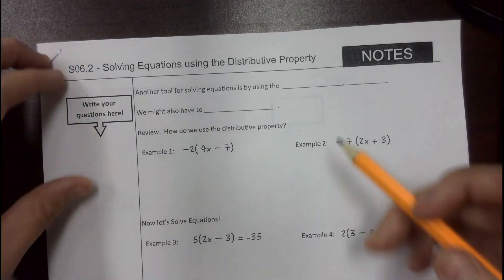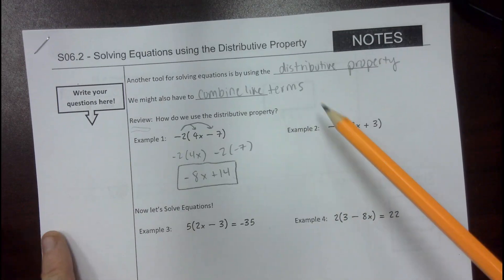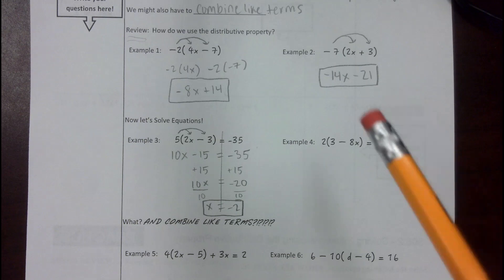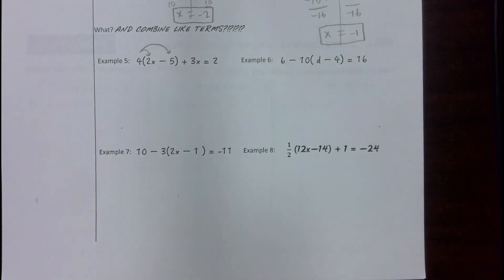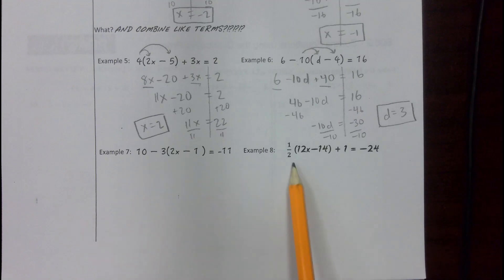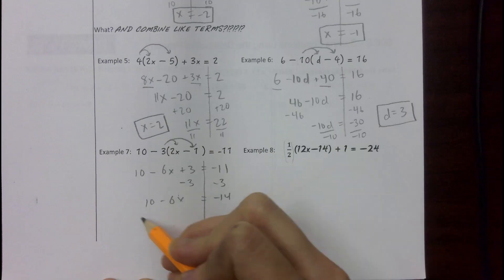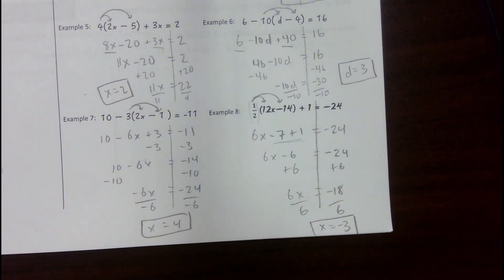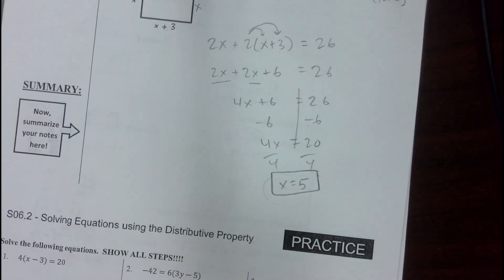S06.2 - Solving Equations using the Distributive Property